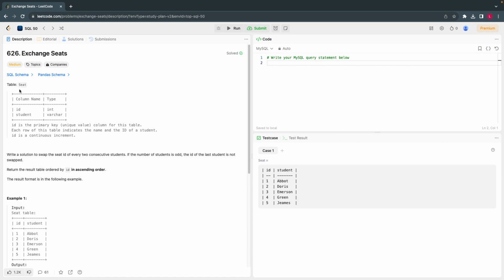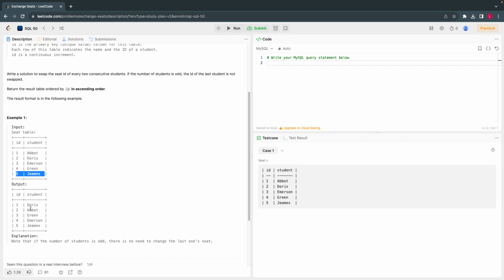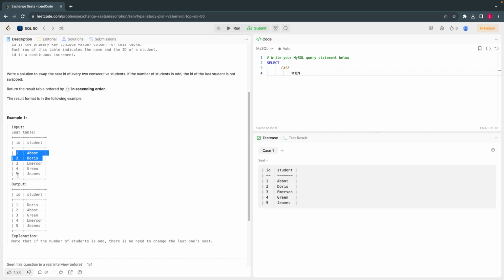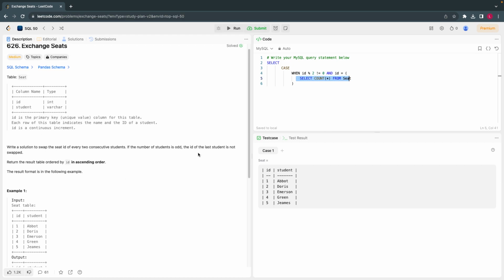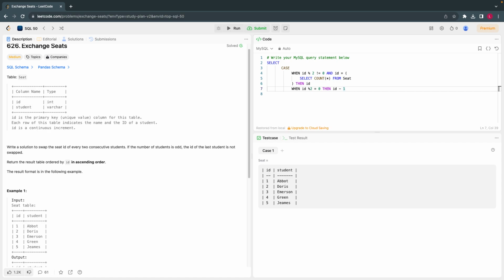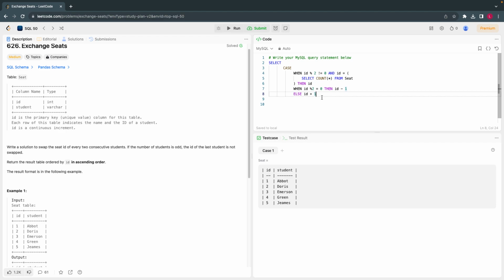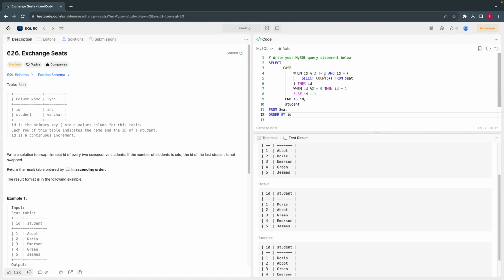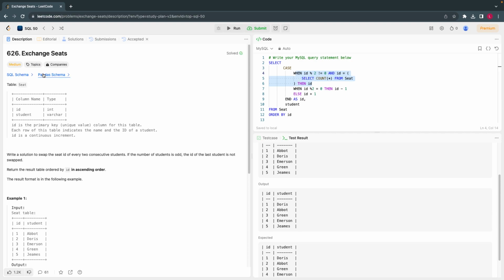LeetcodeSQL50 - 38 Exchange Seats | SQL | CASE | WHEN | THEN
Solution for Leetcode 626  Exchange Seats SQL interview question.
Problem is to write a solution to swap the seat id of every two consecutive students. If the number of students is odd, the id of the last student is not swapped.
By solving this problem effectively, you will learn and apply the following Advance SQL concepts:
 - CASE
 - WHEN
 - THEN